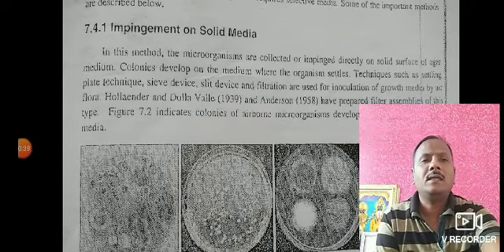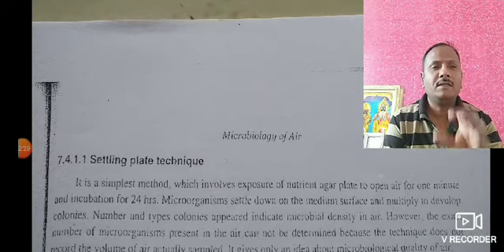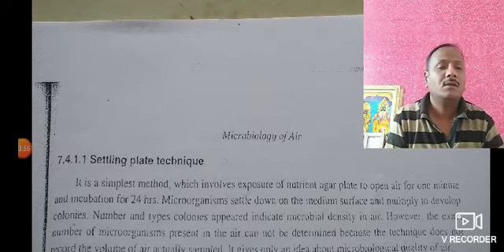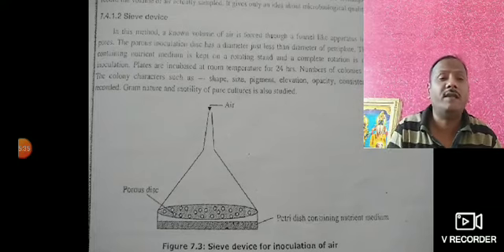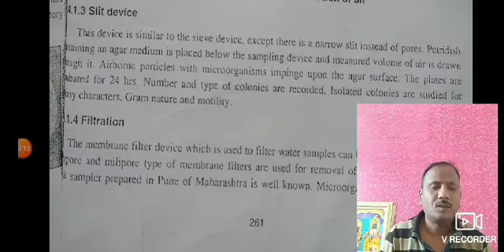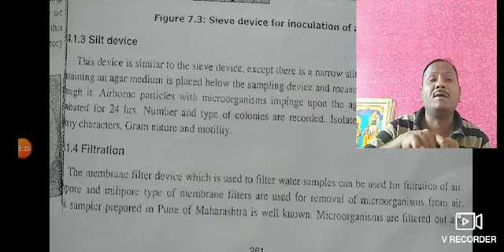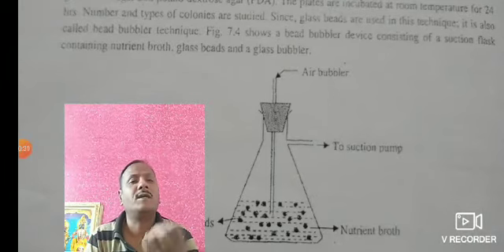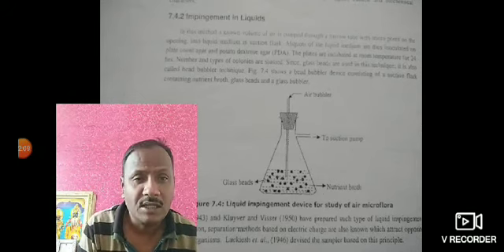Prof. Sandeep Mundhe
Class- B. Sc. S. Y.
Sub- Microbiology
Paper- Applied Microbiology
Topic- Enumeration of Microorganisms in Air